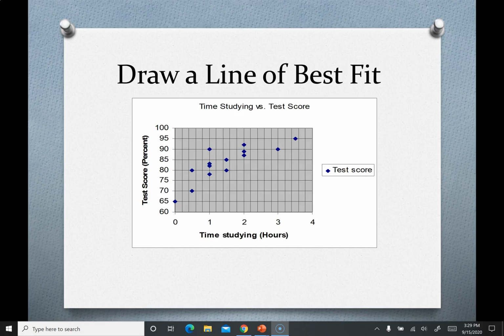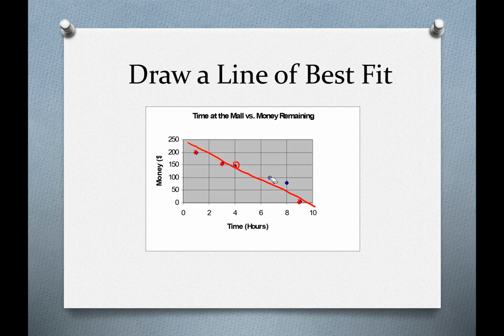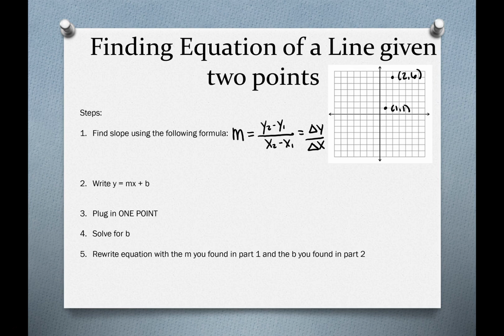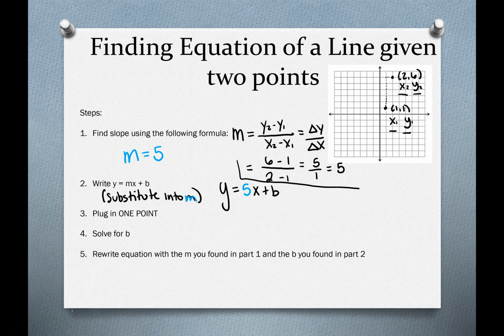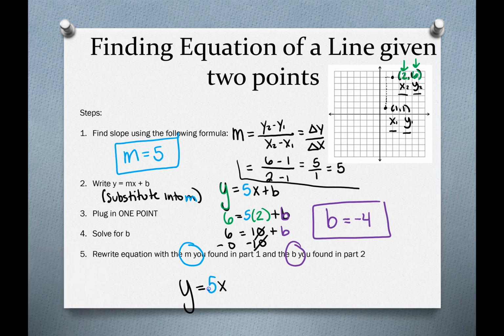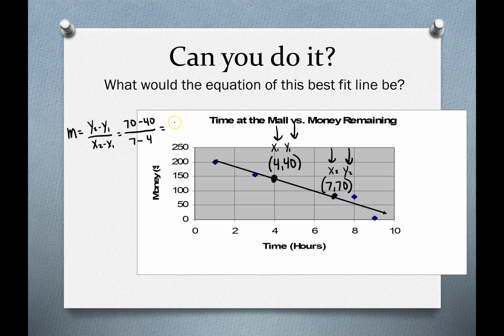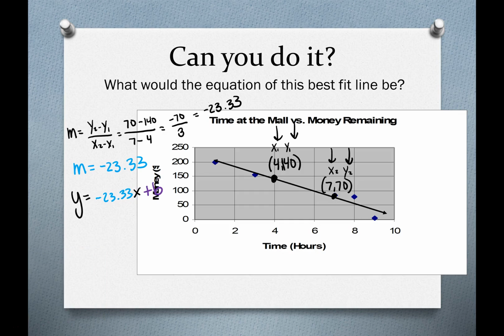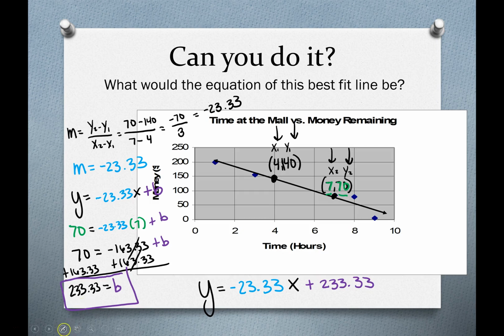7. Line of Best Fit